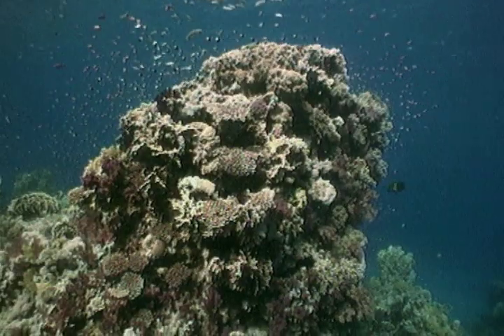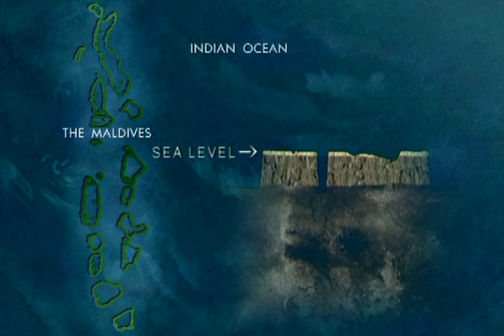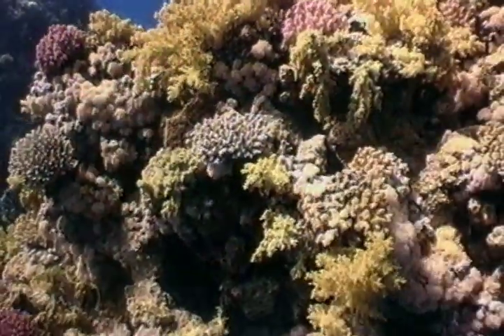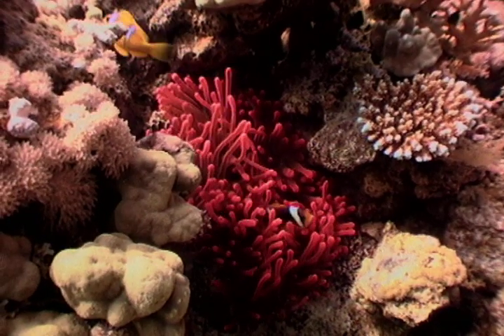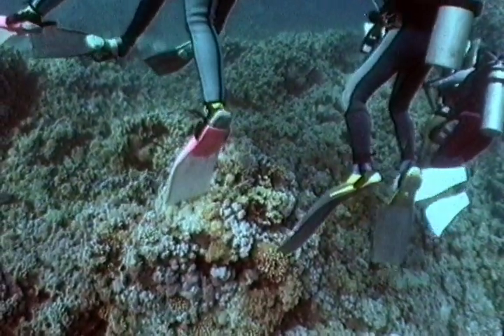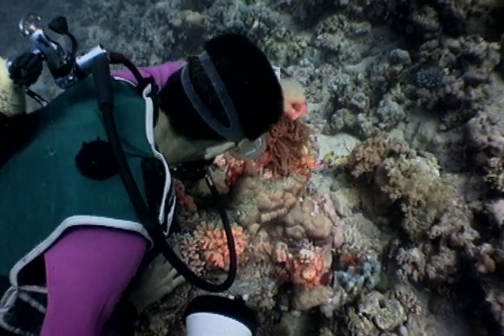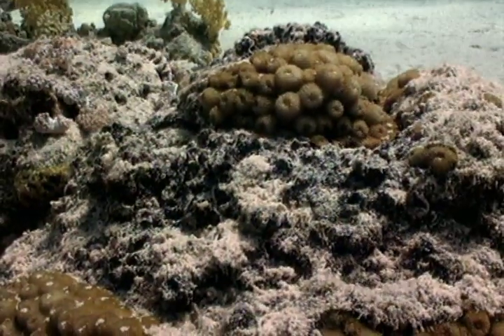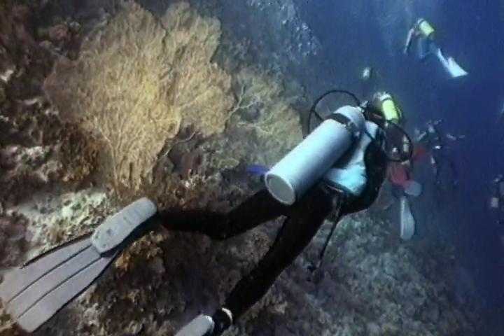Leave Only Ripples - The Diver's Guide To Coral Reef Conservation (Part 1 of 2)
A documentary about diver impact on coral reefs and a guide to their conservation. Filmed in the Red Sea, Sharm-el-Sheikh, Egypt. Made in association with The Marine Conservation Society. Produced, directed, filmed and edited by John Booth.

to see other work by director, painter and printmaker John Booth.